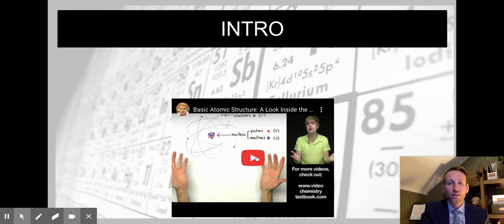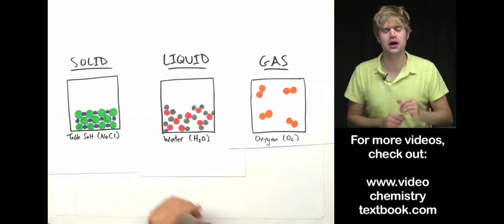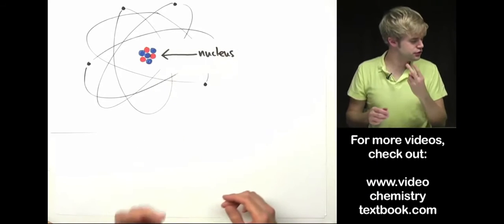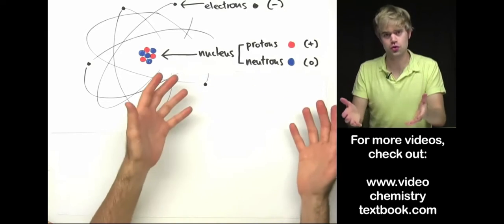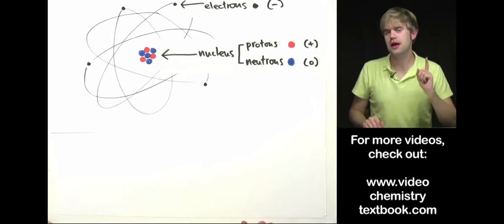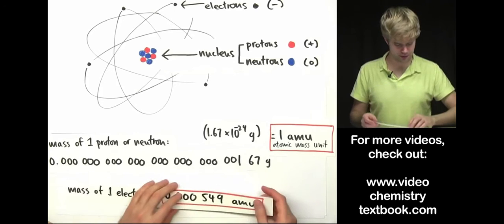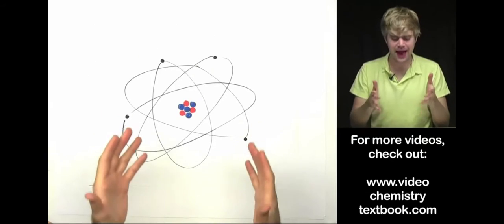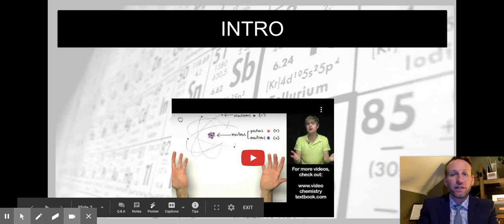Class Notes: The Atom Part I